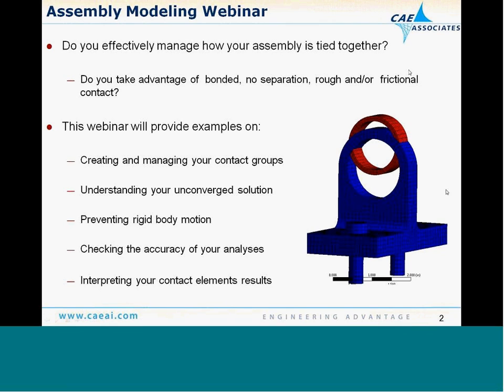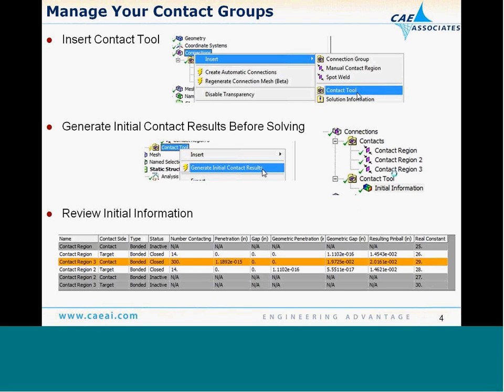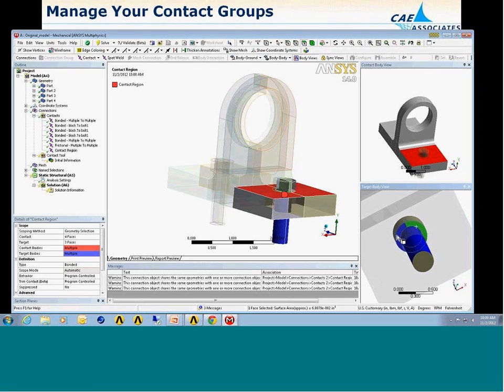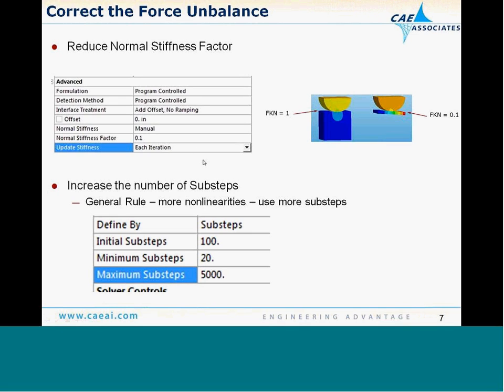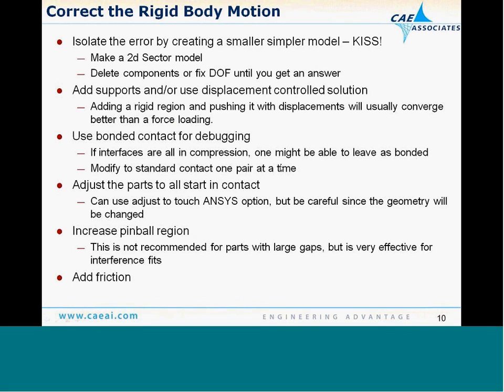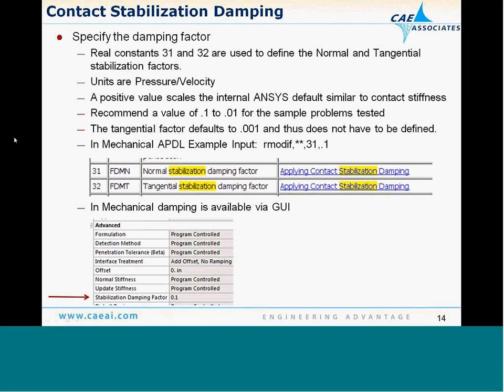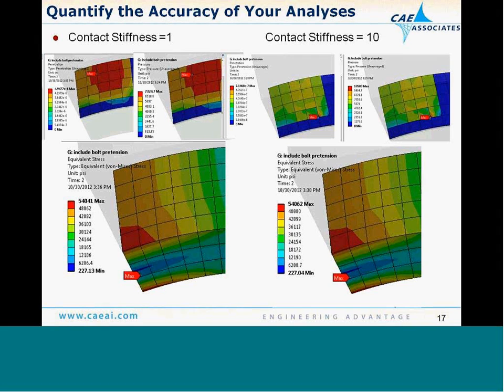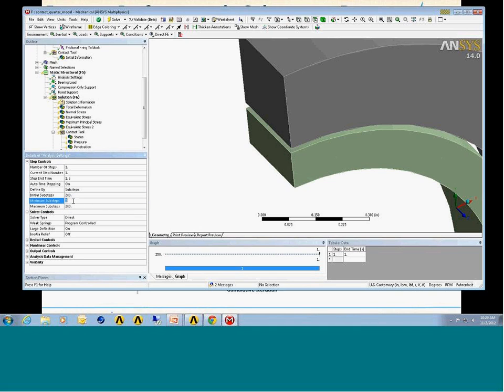OLD Version - Assembly Modeling - ANSYS e-Learning from CAE Associates